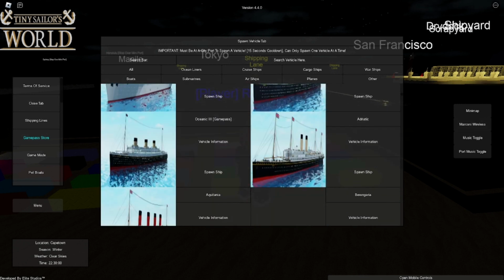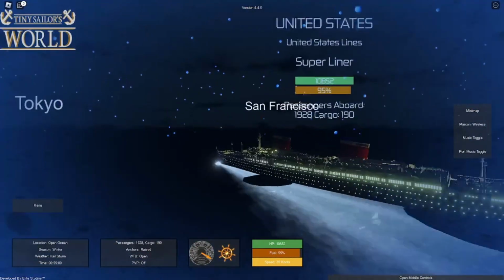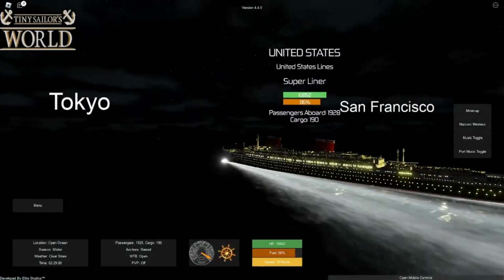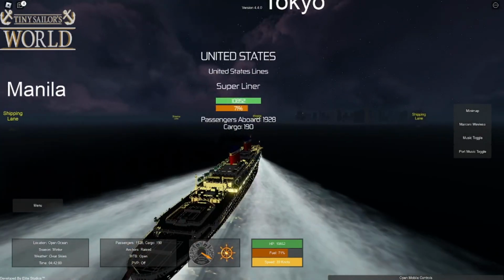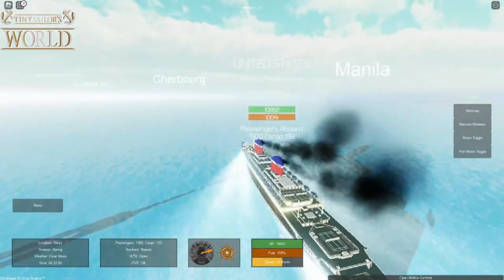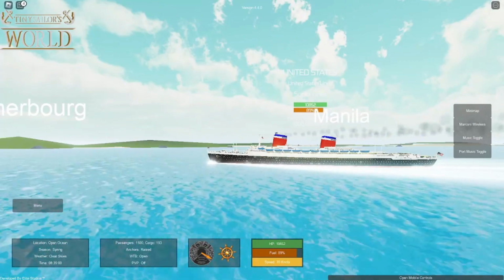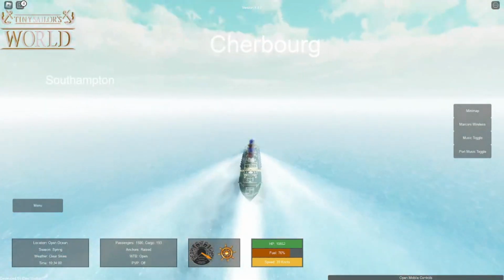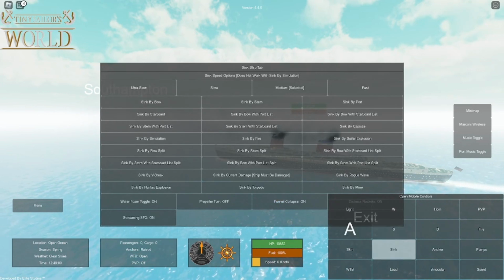SS United States in tiny sailors world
This video was made with Clipchamp today we play ROBLOX more specifically tiny sailors world using the ss united states